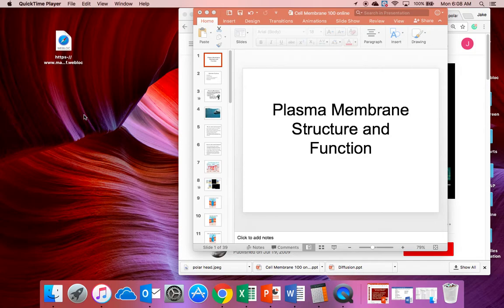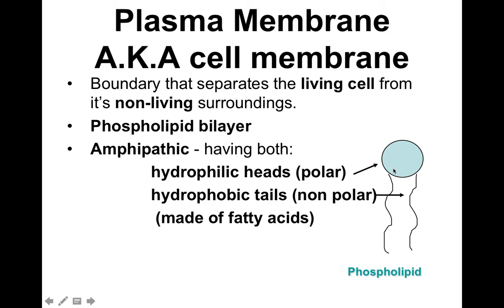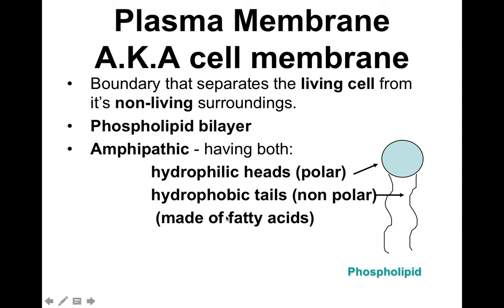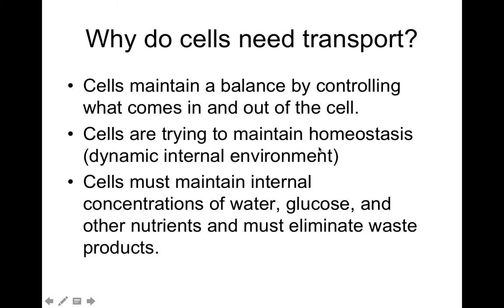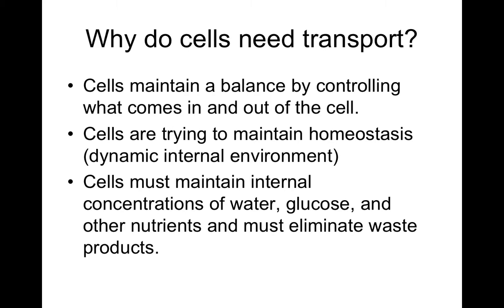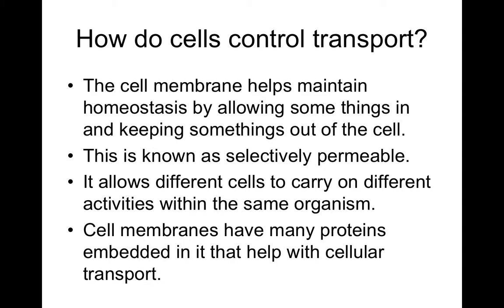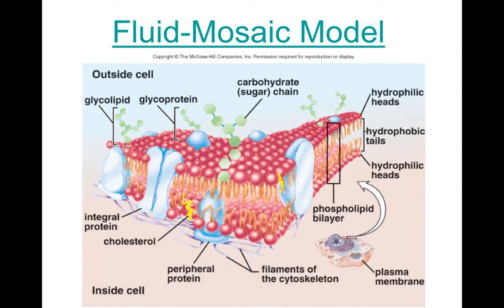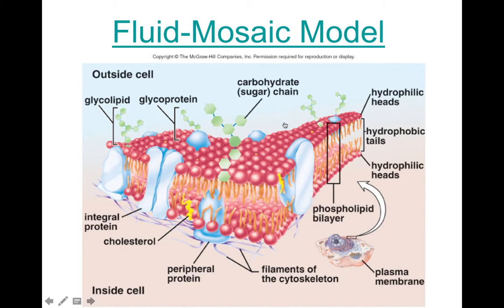Jake Kealhofer Mr. K's classroom cell membrane video lecture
Jake Kealhofer Mr. K's classroom. This video is meant to be used as instructional material only.